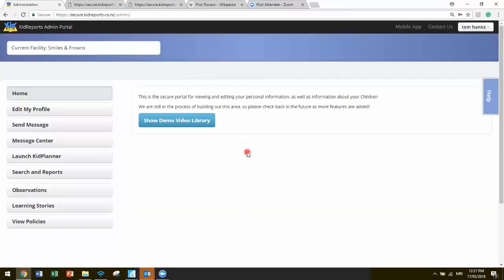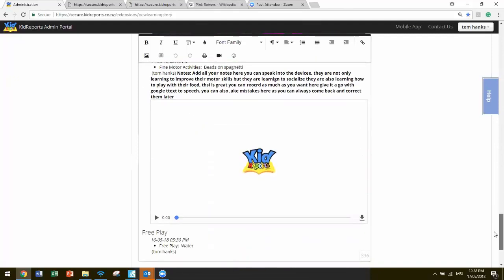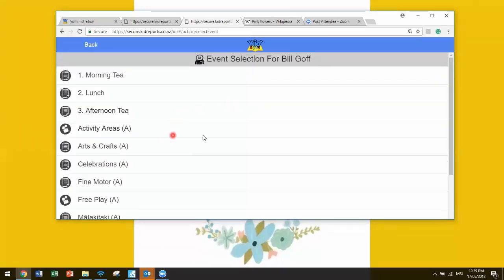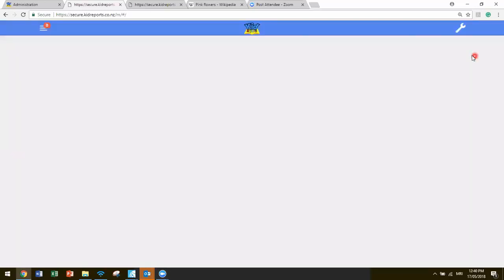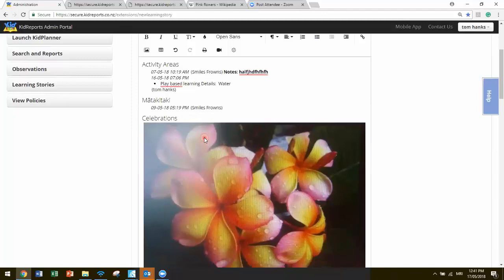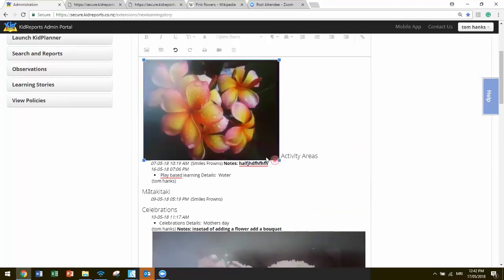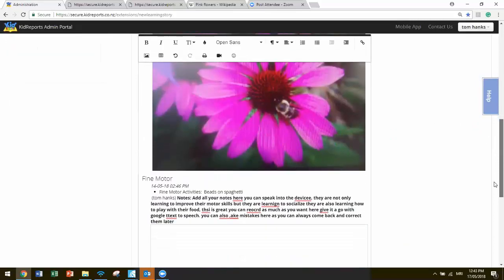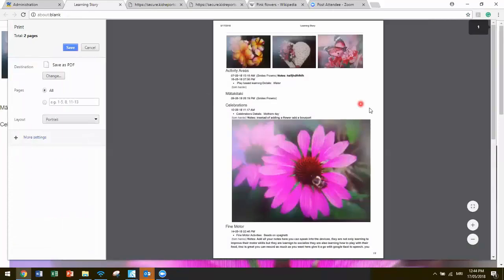Learning story - formatting the story, moving and resizing pics, print layout, print preview